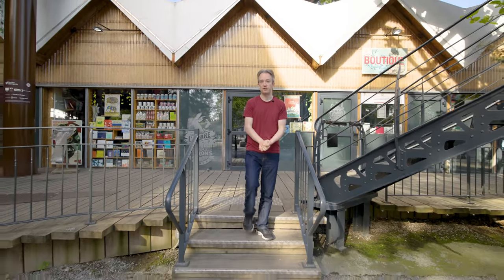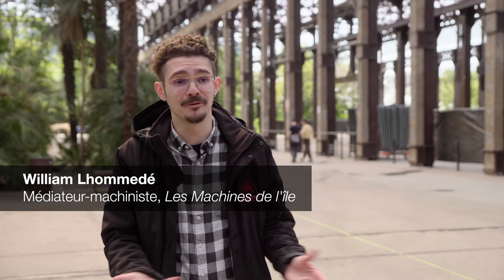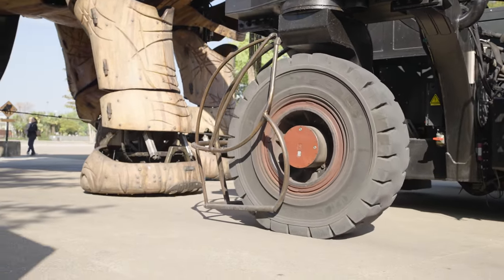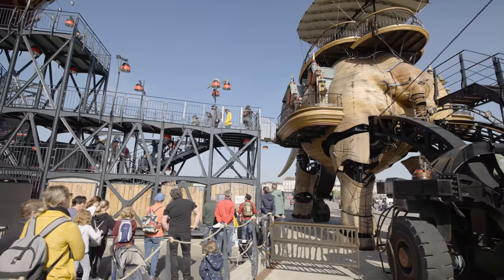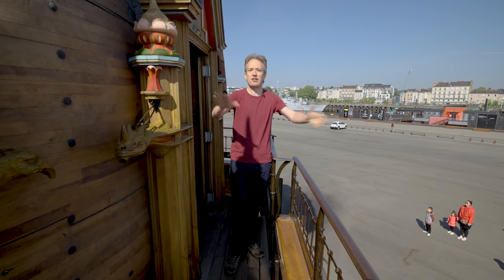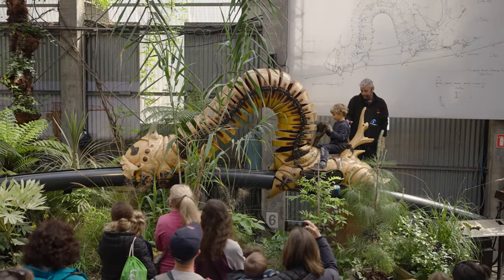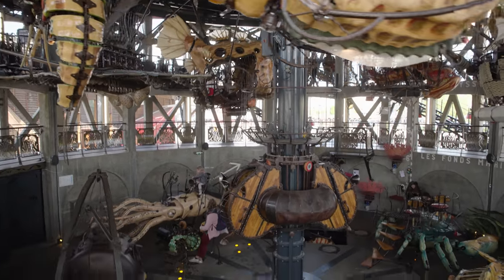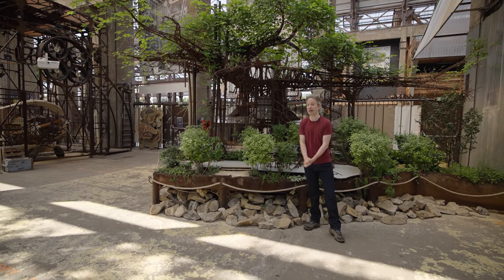I rode a giant mechanical elephant. You can too.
Les machines de l'île, in Nantes, are famous for their giant mechanical elephant. And to my surprise, tourists can just pay and ride it.

Thanks to Jérémie Chabot for the suggestion